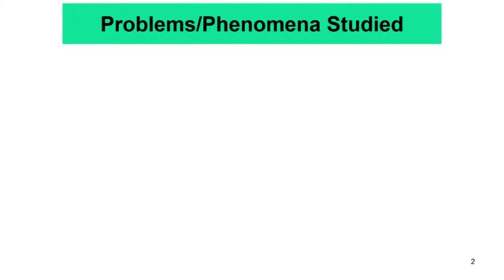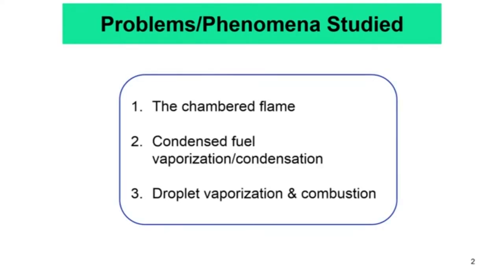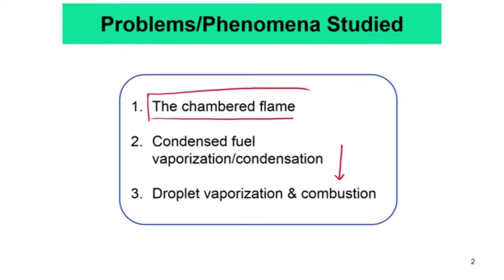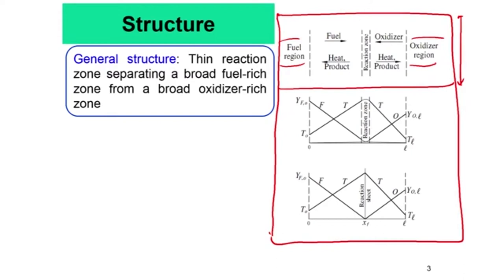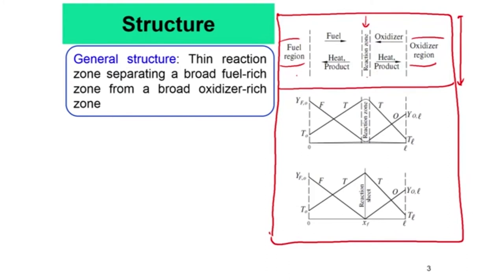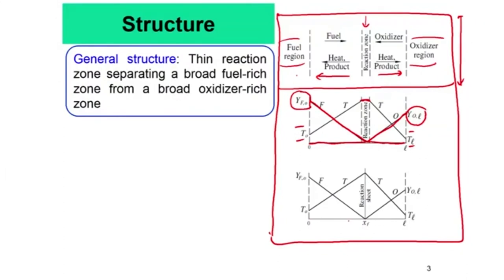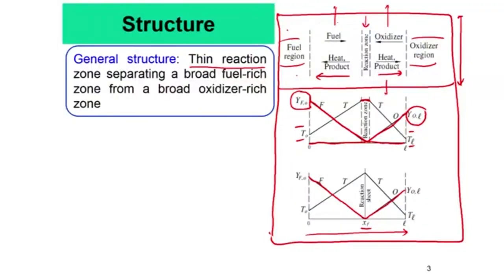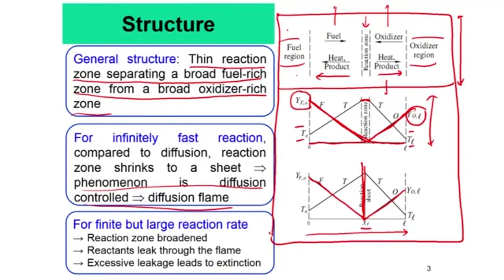Lec 18: Laminar Non-Premixed Flames I